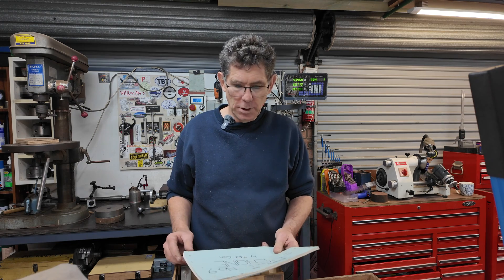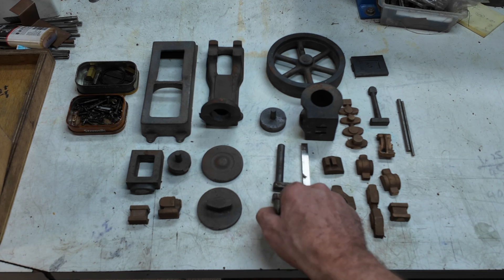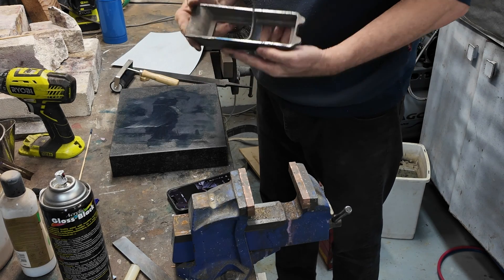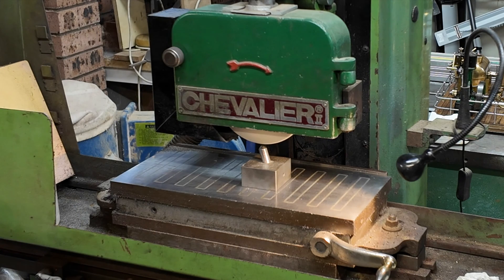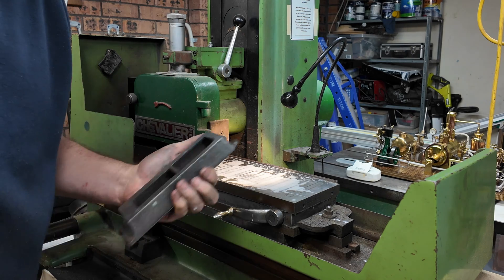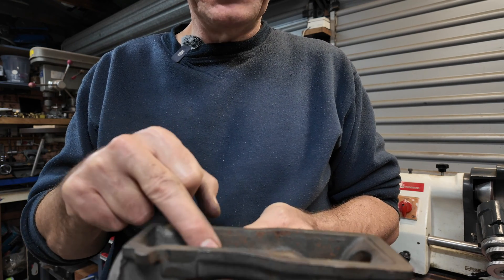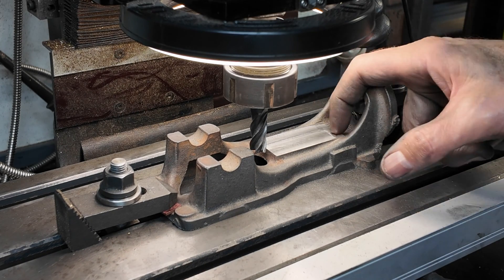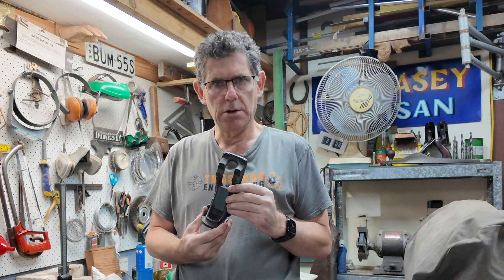Building a Stuart No. 9 Steam Engine - Part 1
Building a steam engine from castings. The Stuart Number Nine Engine is one of the most beautiful engines made by Stuart Models.  It is also one of the more challenging ones to build.   I am documenting my attempt to build it.  I'm not an expert so there will be plenty of mistakes along the way, but hopefully we will get there in the end!